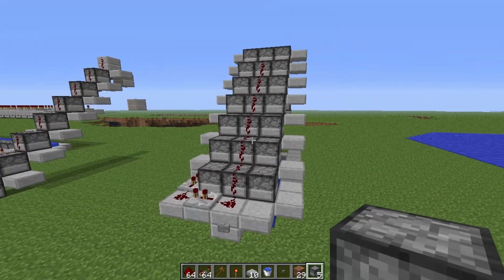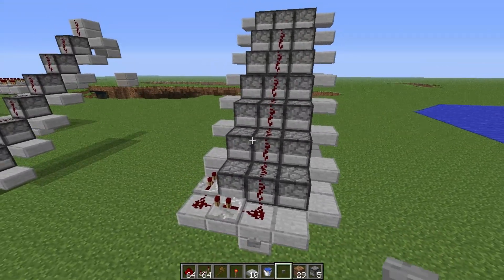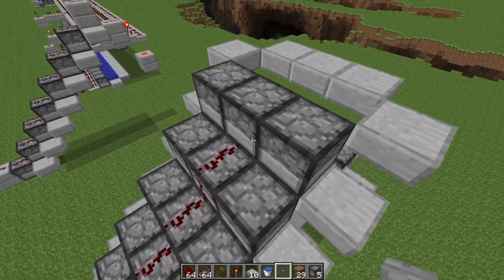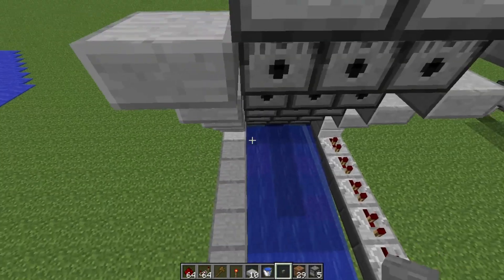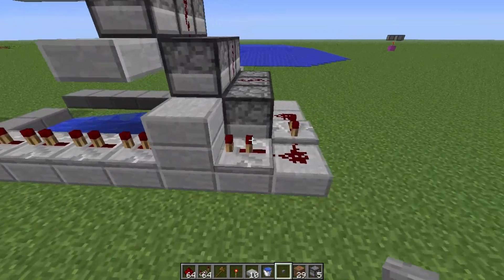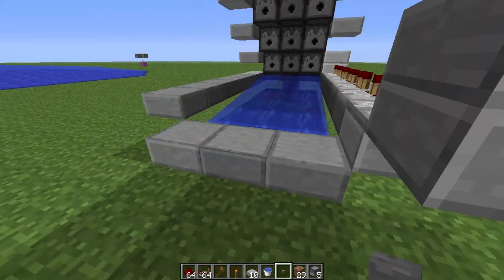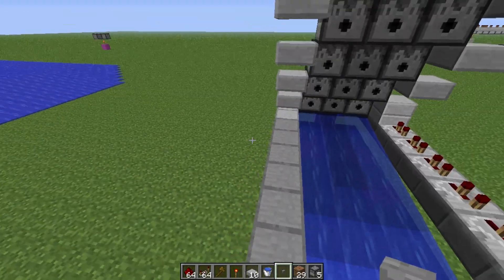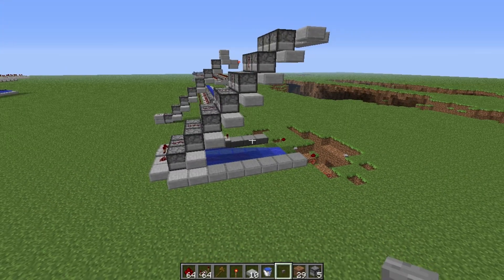Minecraft - TNT Cannon Tutorial v7 [Top Loading] [3 Cannonballs] [3 Barrels] [Automatic]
I need help! Why does this cannon self-destruct?
Features: 3 Barrels, Top Loading, 3 Cannonballs, Power x 3, Semi-Automatic Reloading, Dispensers